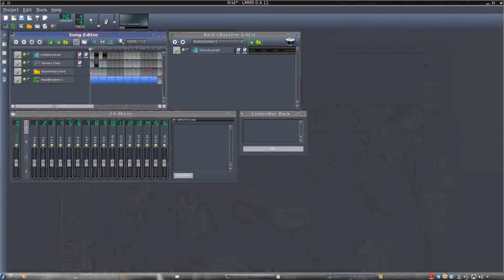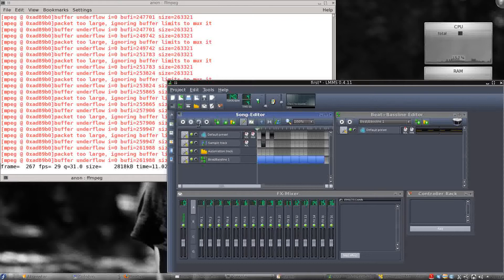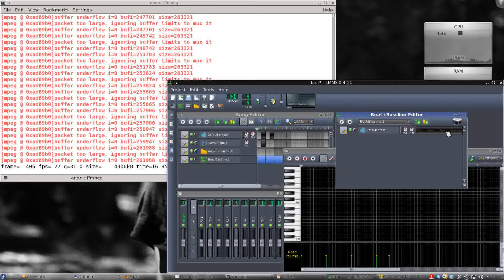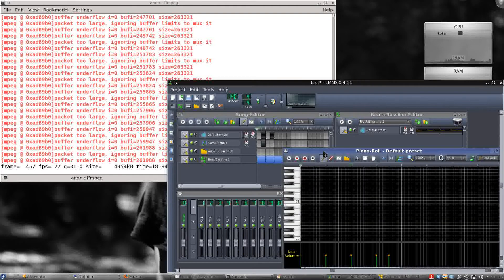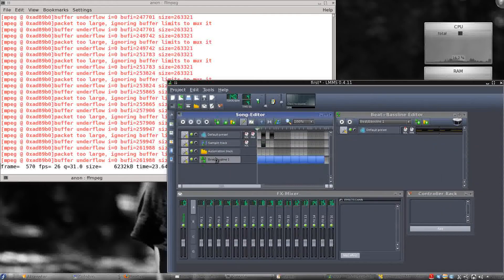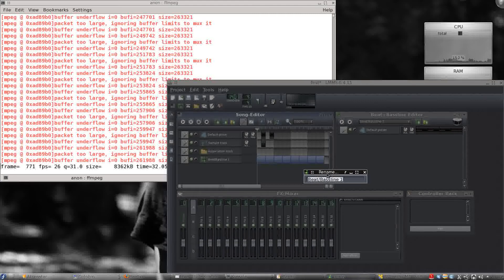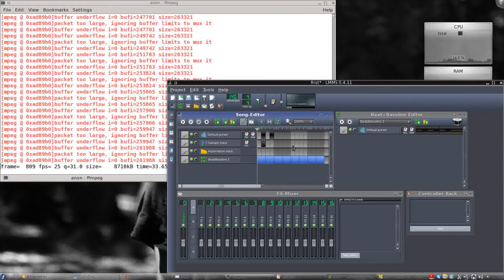LMMS Fedora Linux Music Sampler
LMMS Music Sampler. Make Music with Fedora!